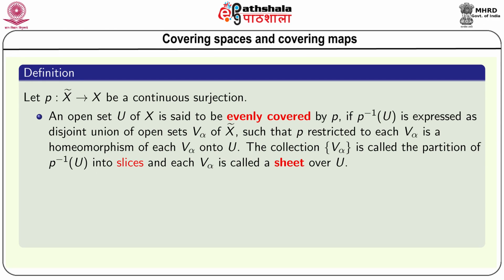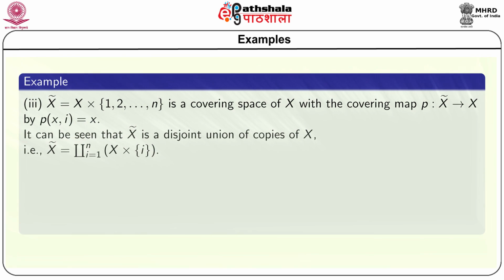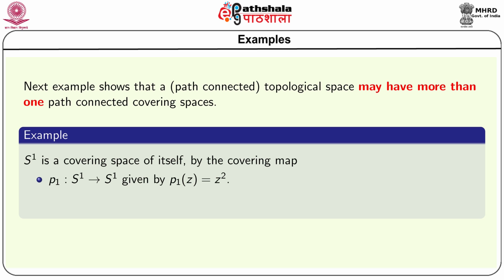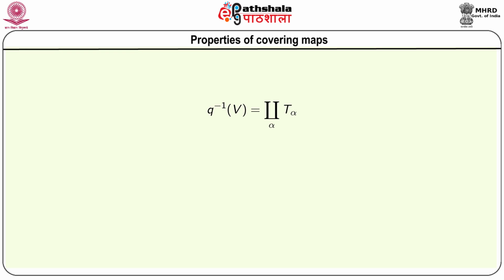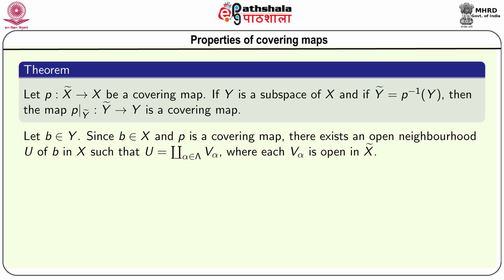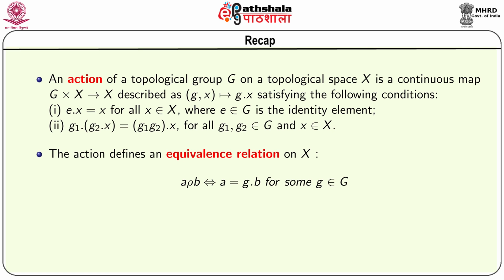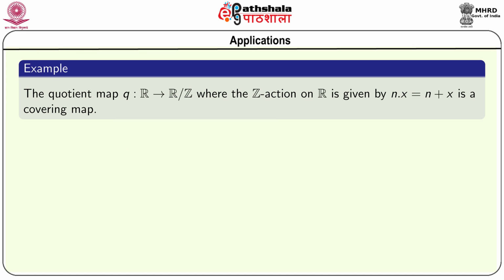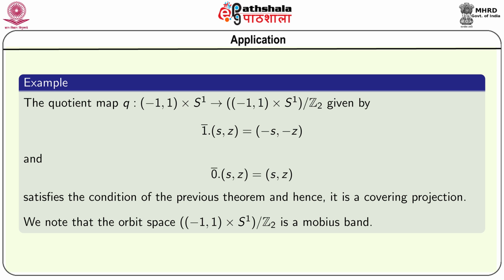Chap 7 Mod 1